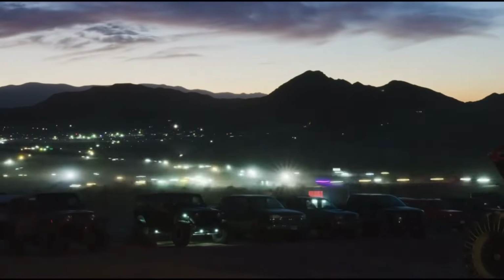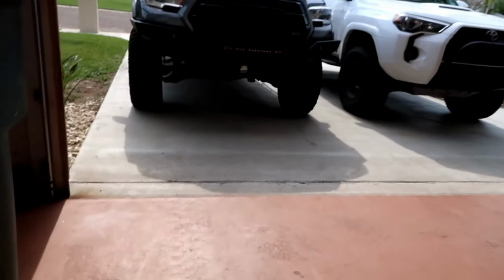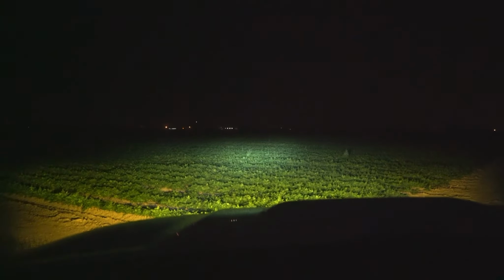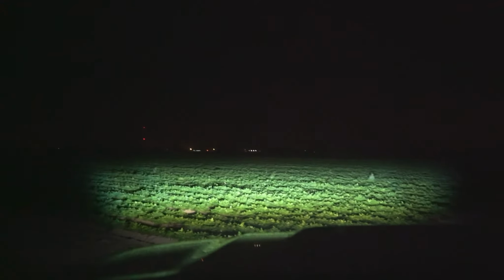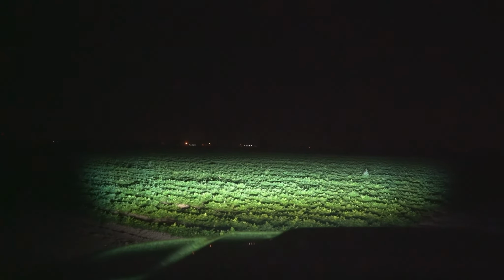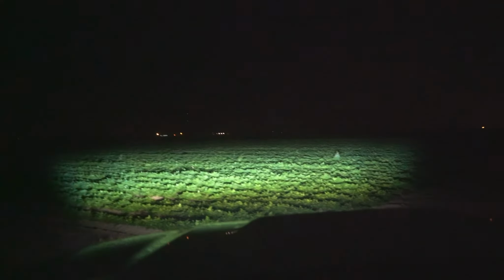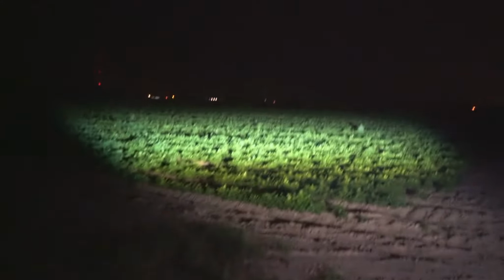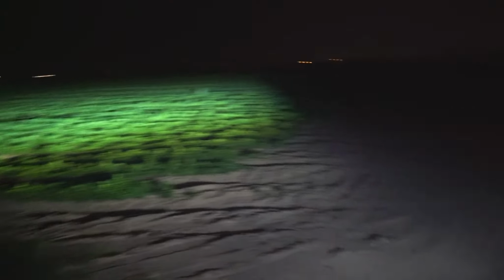RIGID INDUSTRIES + King of the Hammers 2021 Prep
Installed a SAE - SERIES 30” Rigid Industries dual intensity LED light bar on my 2017 TRD 4Runner
Preparing for a 3100 miles trip to California!!